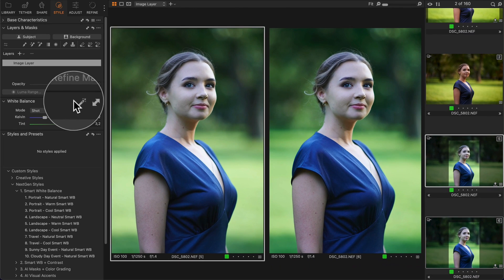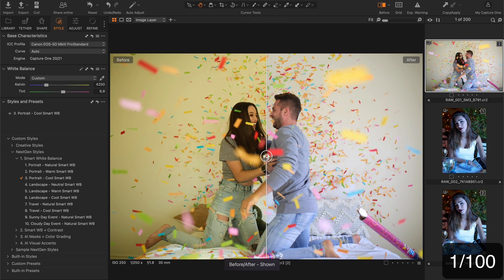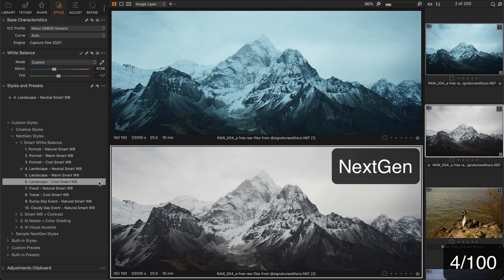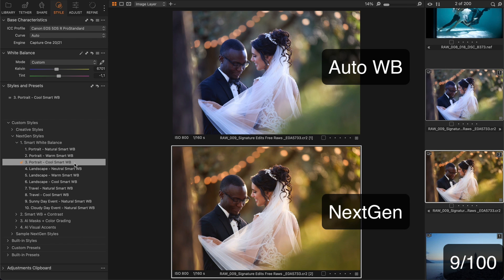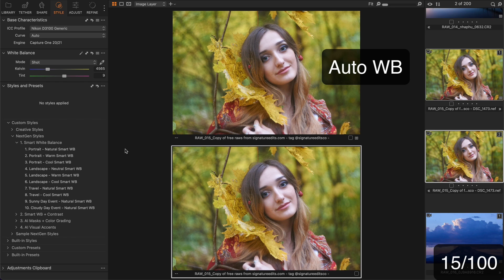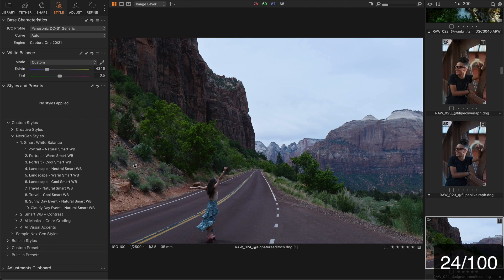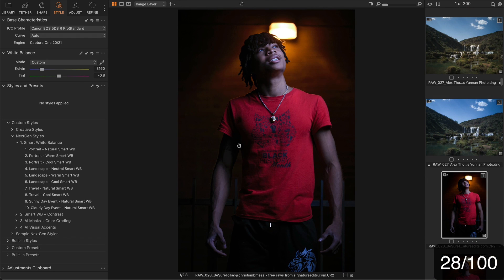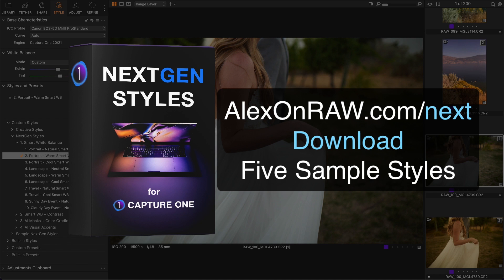Capture One Smart White Balance - 100 RAWs Challenge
Two weeks ago, I released my new NextGen Styles set, which allows you to automatically adjust white balance and get the most out of Capture One's AI tools. Today, I am going to challenge NextGen Styles on 100 RAW files. I've chosen images of different genres, taken with various camera models under diverse conditions.